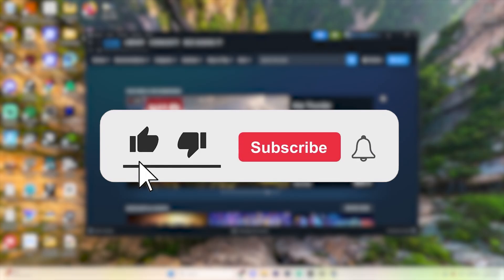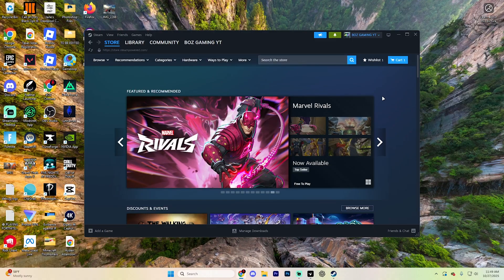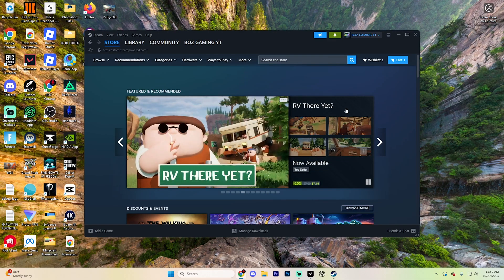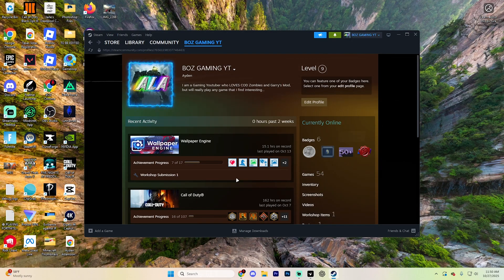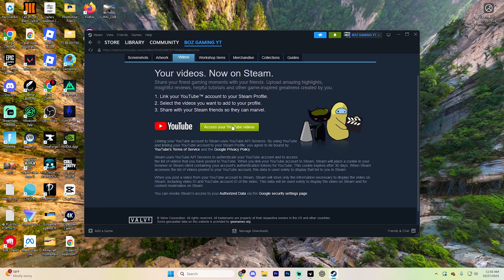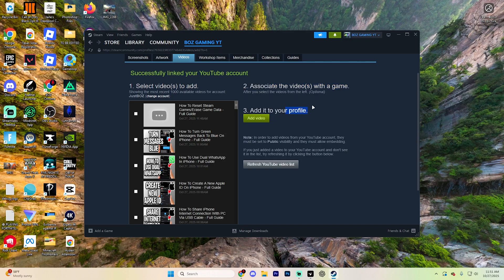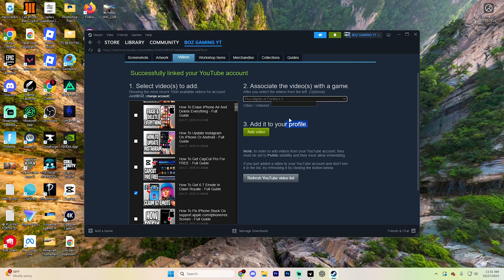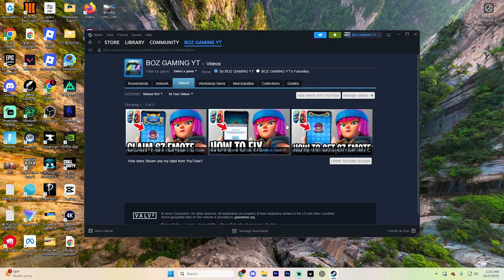How To Post A Video On Steam - Full Guide